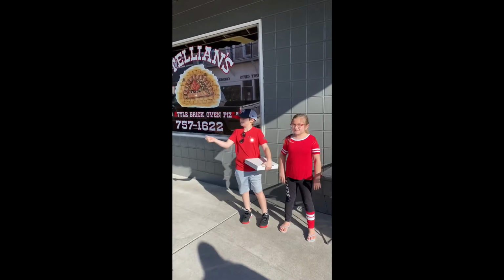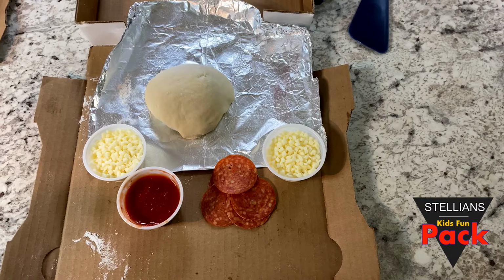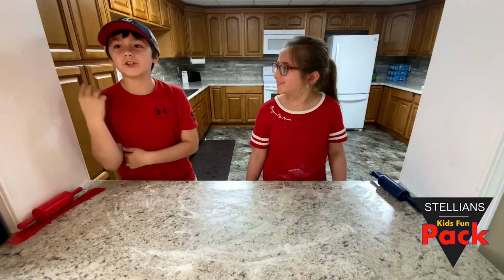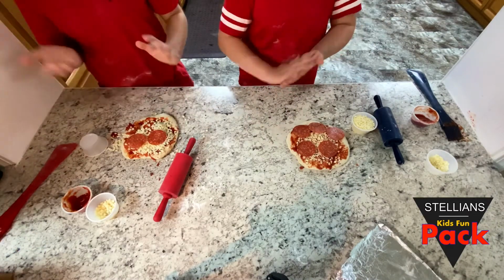Stellians Kids Fun Pack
Build your own Stellians pizza